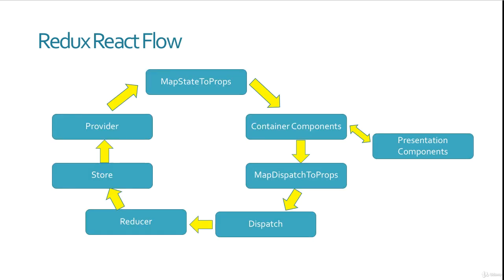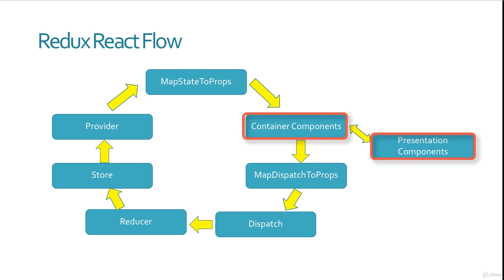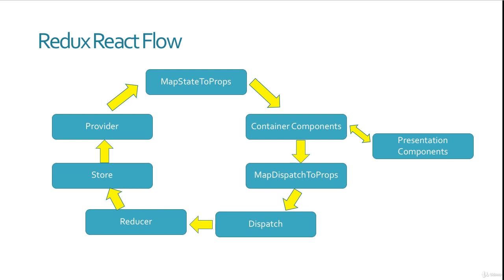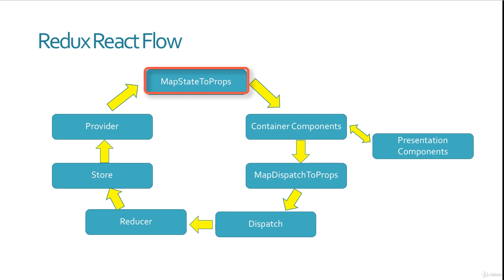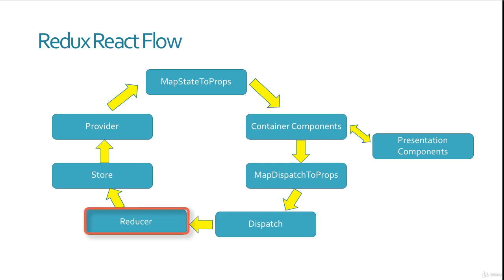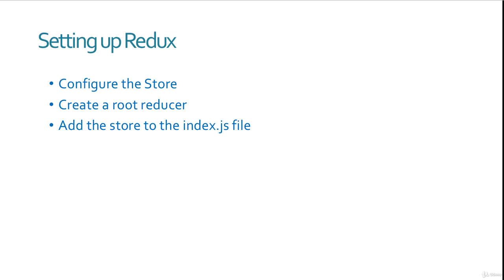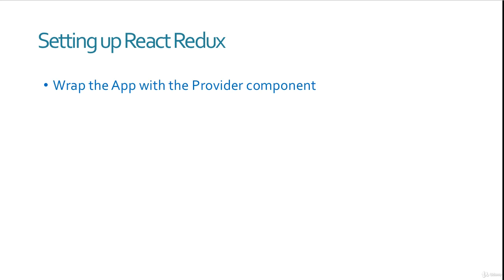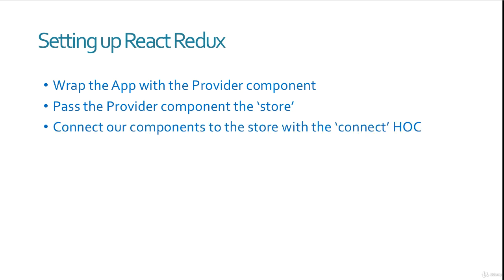[Redux] - 02 React Redux